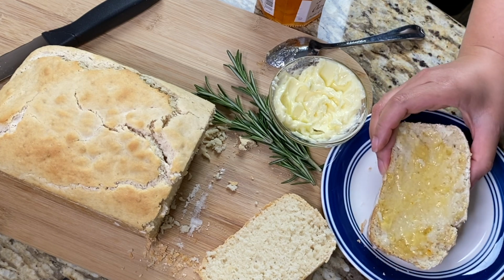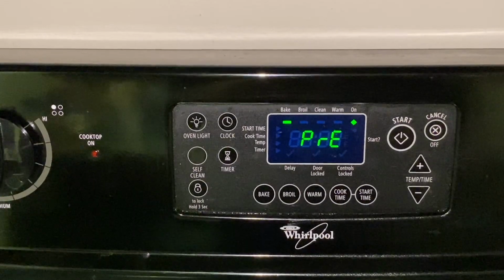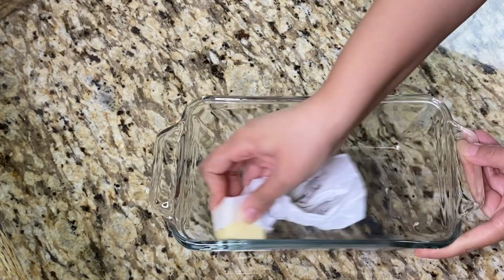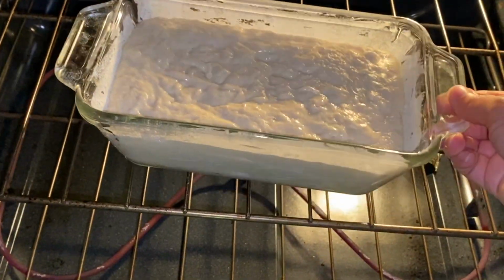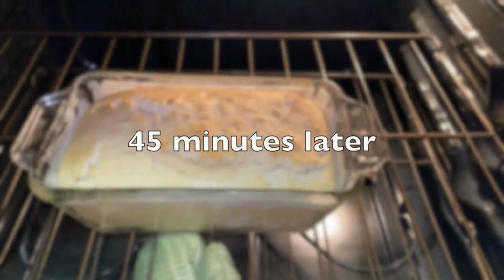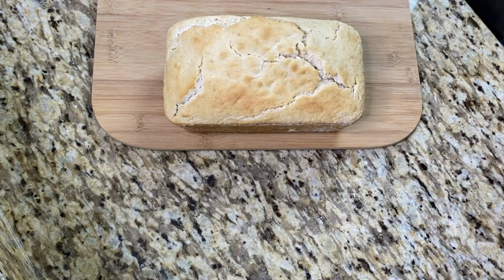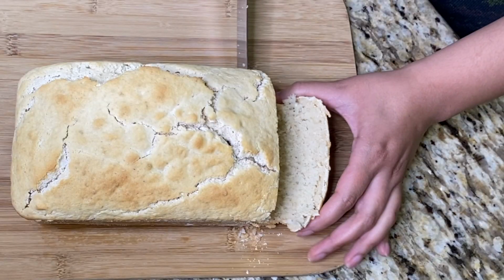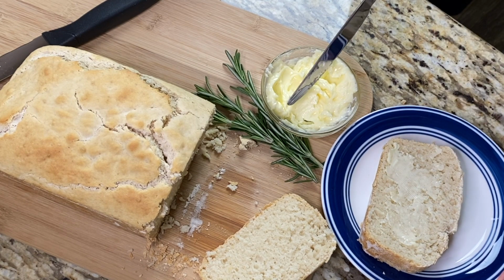Homemade Bread Recipe with ONLY 3 Ingredients!! | How to make bread fast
Hey Everyone! This video was so much fun to make. I've always thought making bread from scratch had to be a long process, with waiting for the yeast in the bread to rise and so on. But I was pleasantly surprised by this shortcut bread recipe. Let me know what you think. Here's the recipe:

3 cups self rising flour
1/2 cup sugar
12 oz beer

1. Preheat the oven to 350 degrees F
2. Mix the ingredients together.
3 Pour the batter into a loaf pan.
4. Bake for 45 minutes.
5. Let the bread cool outside of the oven for 15-20 minutes.
6. Slice and enjoy!